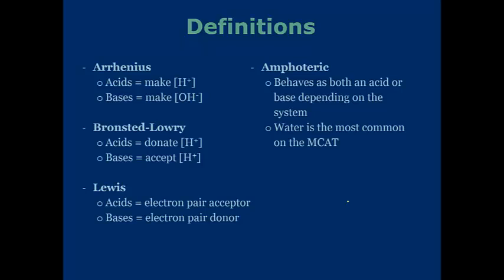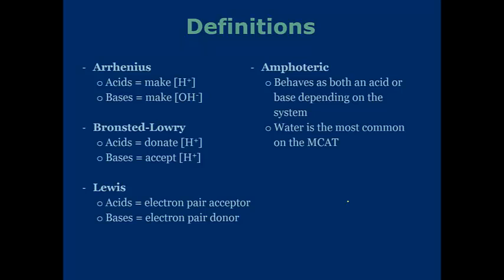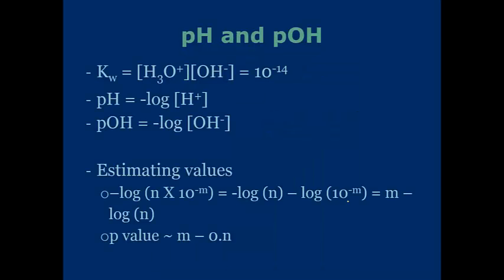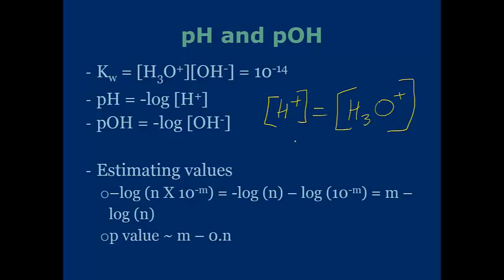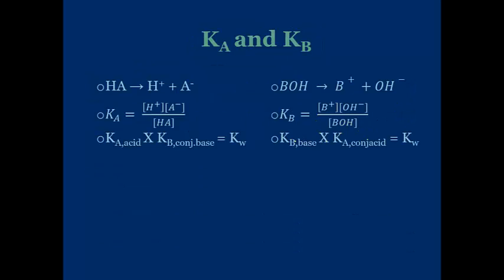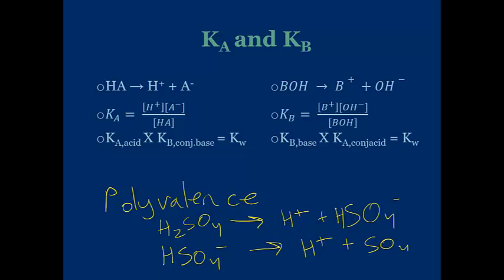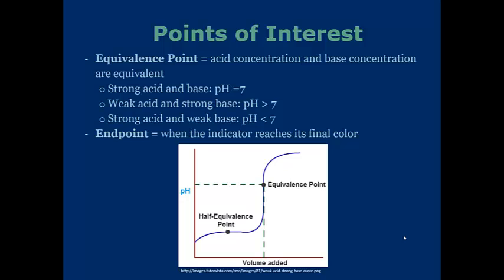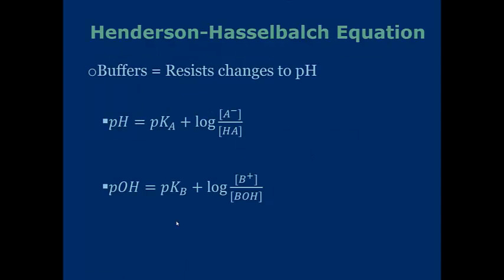General Chemistry Lecture 10